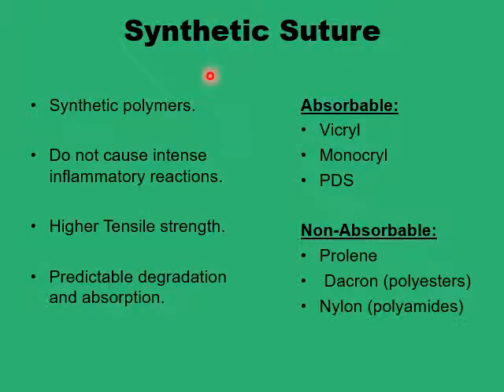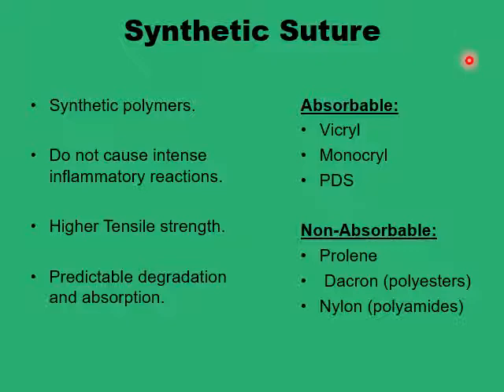3 The surgical Sutures: Materials and Design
Which surgical suture material for which surgical task?